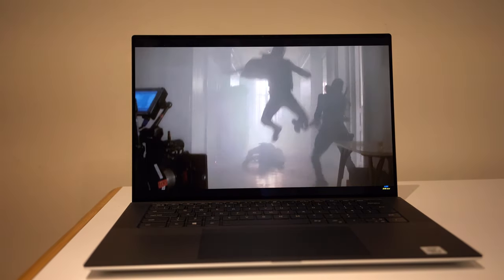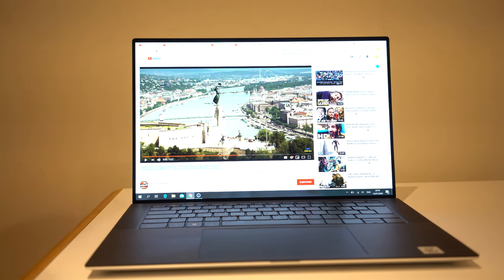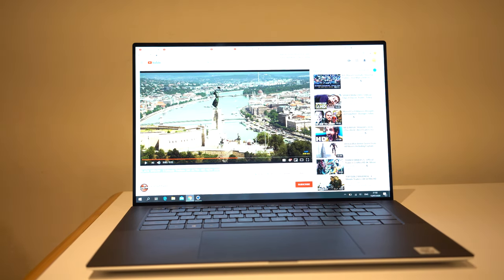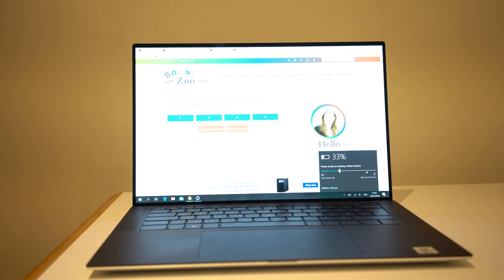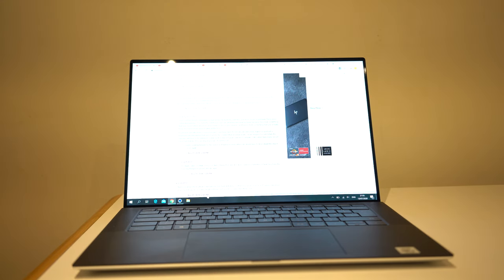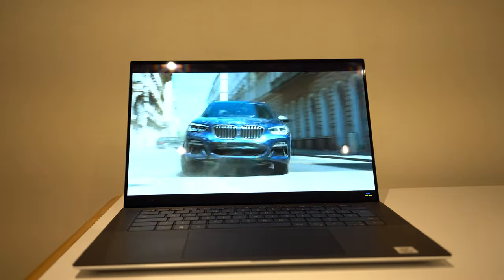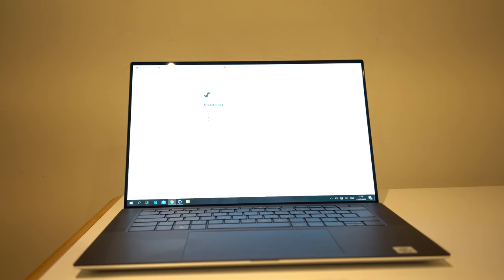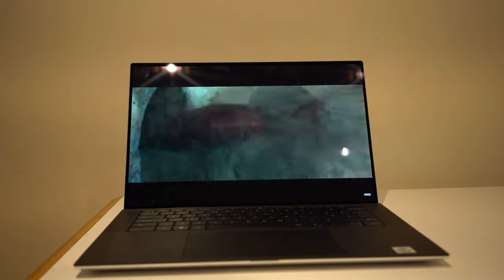Dell XPS 15" 9500 Final Verdict working with it v.2.0 - The Windows Mercedes-Benz Laptop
Hey Folks,

Warning:  Video does contain a few bloopers when recording it real time, i meant to say thunderbolt 3 ports not USB talking about ports and a lot of umm, ahh, and funny sounds :)
Enjoy, i be happy to help or do my best answer your comments.

My 2 weeks experience using two XPS 15" laptop,  the first one had issues with loud fans and trackpad and the second replacement still had the loosey goosy trackpad.
I'm returning my this second replacement XPS 15 back to Dell and will miss this baby.

Dell up your game you have an almost perfect laptop here as lots of issues are being reported TrackPad, power draining, throttling, heat etc.
This is the Macbook for windows if they can fix all the issues.

A grand Finale to my channel, i found it entertaining and rewarding to make these videos. Until we dumdumtech again!